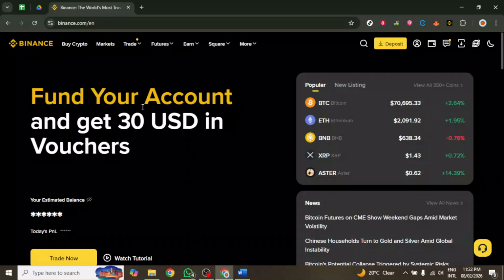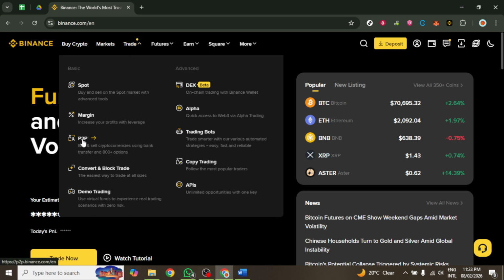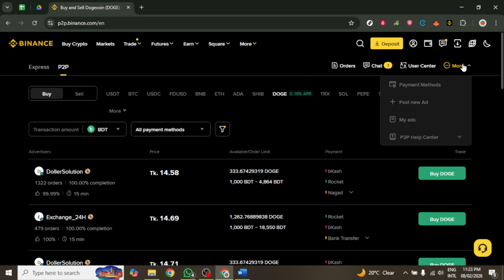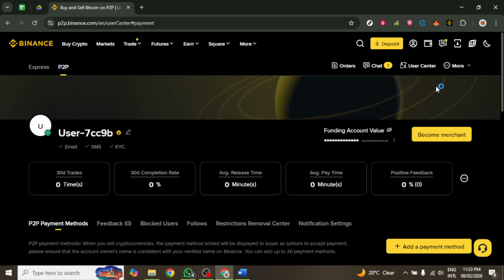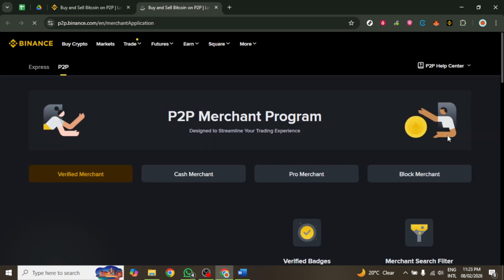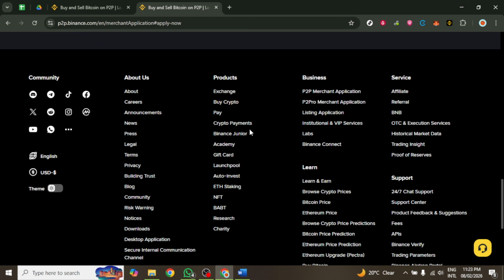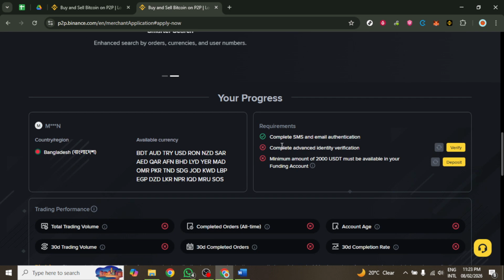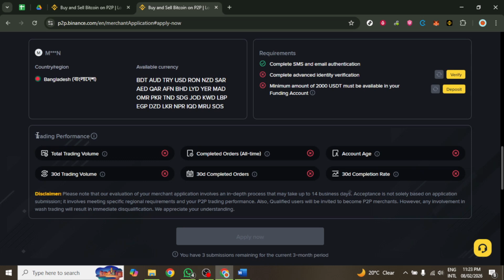How to create a Binance P2P merchant account [FULL GUIDE]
In todays video we cover How to create a Binance P2P merchant account